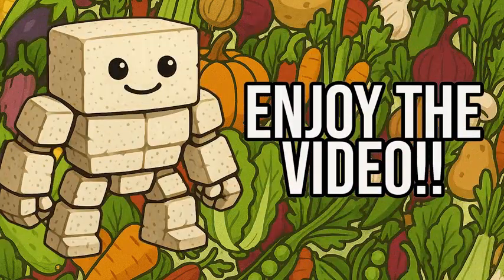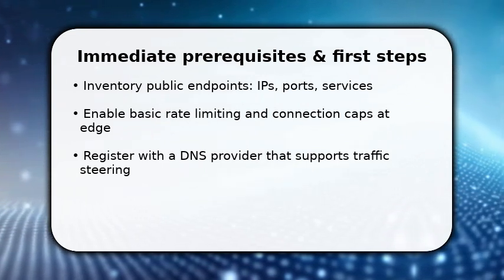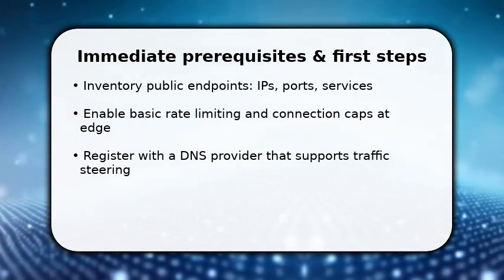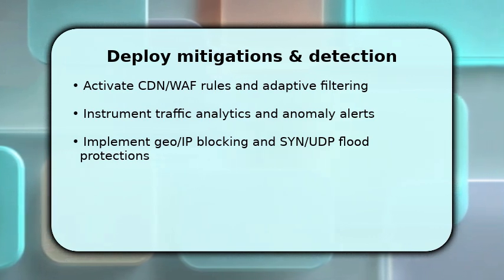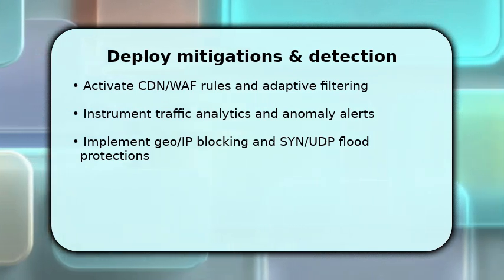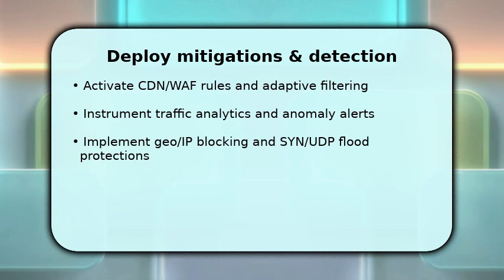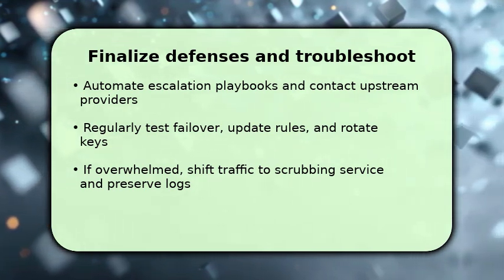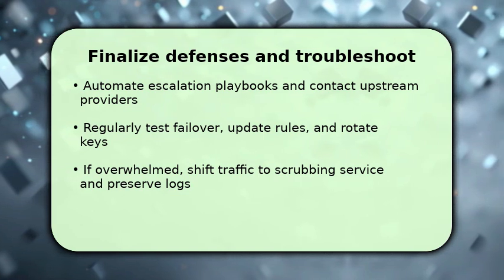How to Avoid Ddos Attack - Easy Guide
How to Avoid Ddos Attack - Easy Guide | 🔒 Surfshark VPN Deal — Stay private and secure. $1.99/mo + 3 Months Free ▸

Learn essential strategies to protect your online presence from DDoS attacks with our easy-to-follow guide. Discover practical steps for prevention, detection, and response in this comprehensive video tutorial.

DDoS attack, cybersecurity, protect against DoS, network defense, online safety, prevent DDoS attacks, mitigate cyber threats, secure your website, internet protection guide, respond to a DDoS, cyber resilience